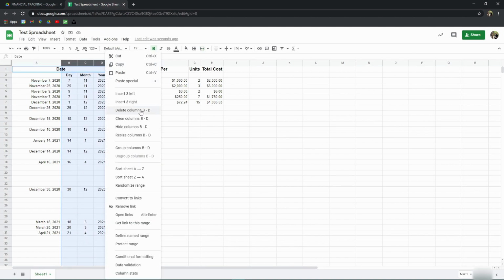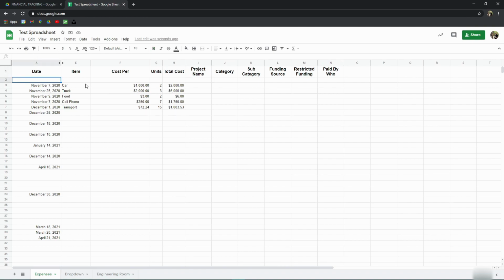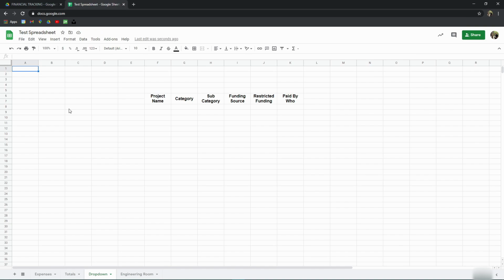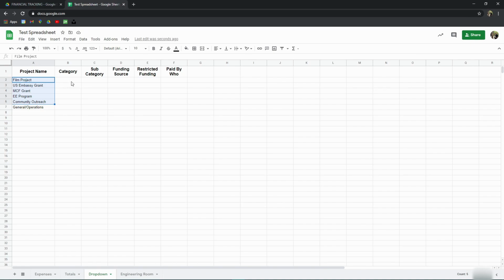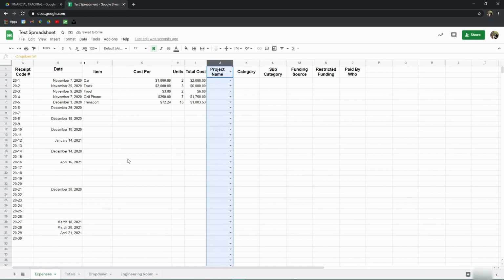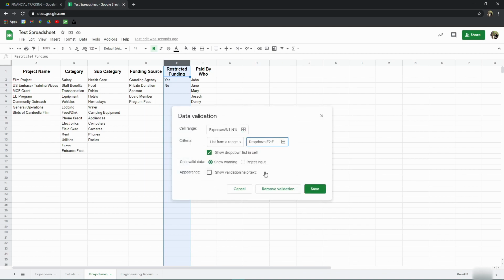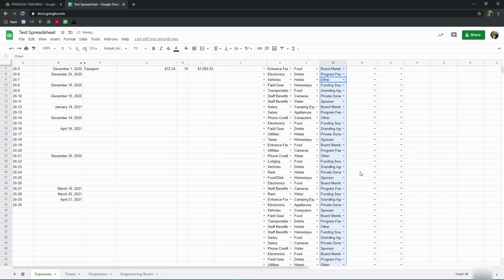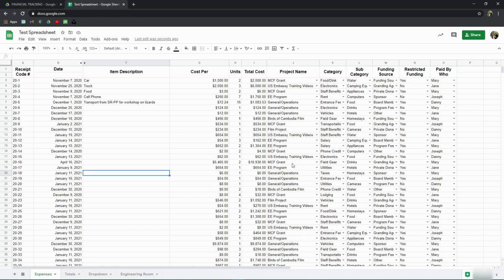Pro Tips & Tricks | Lesson 27: Data Validation & Dropdowns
Building drawdown menus using Data Validation is one of the most critical techniques for data analysis. This trick ensures that data is entered accurately and can be counted or summed without mistakes.